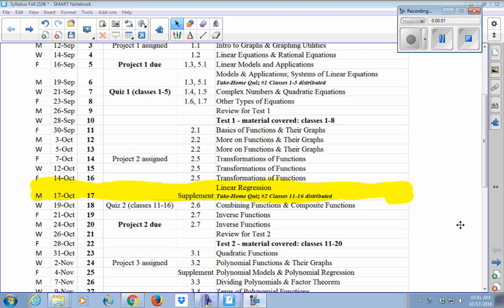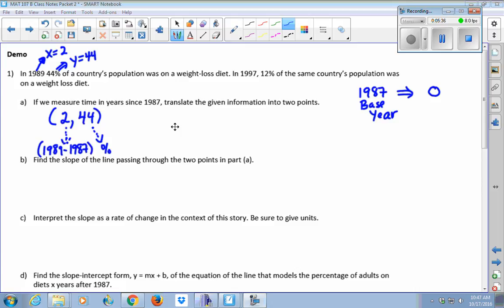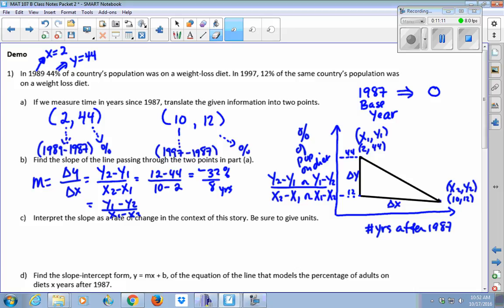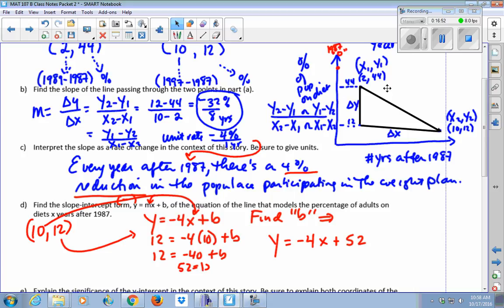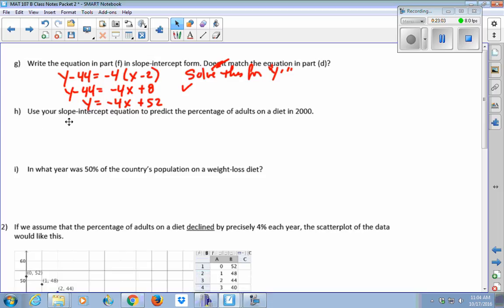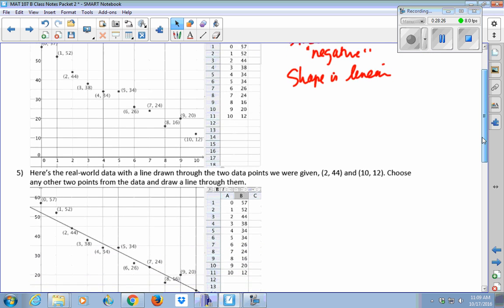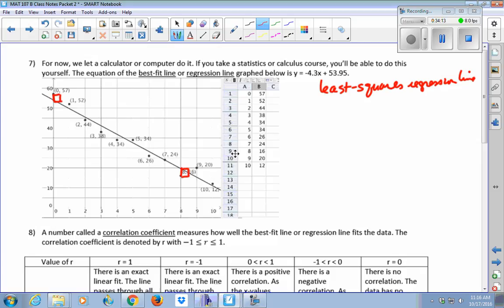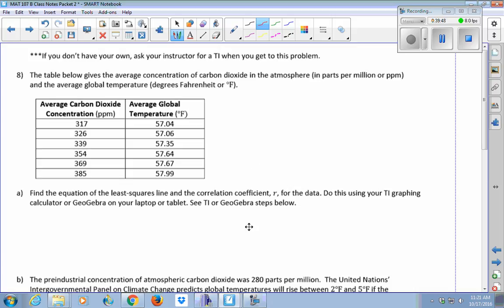Class 15 Linear Regression